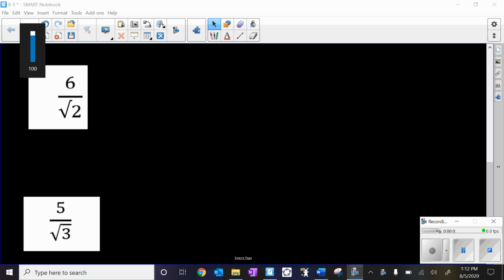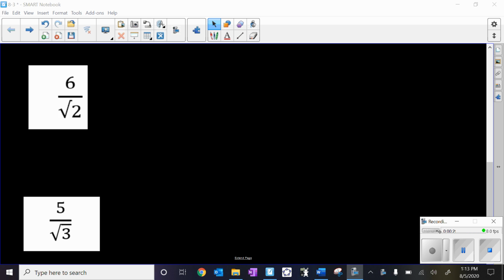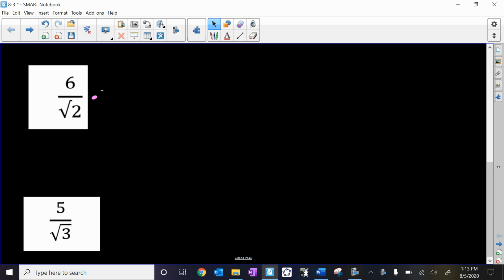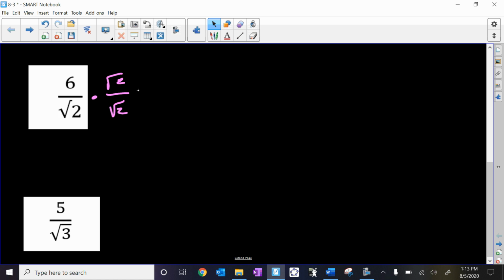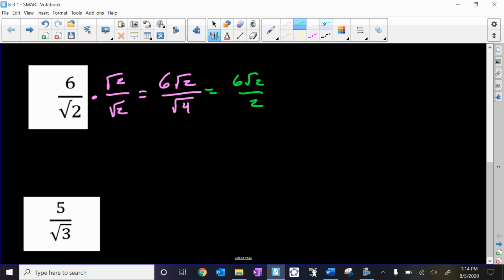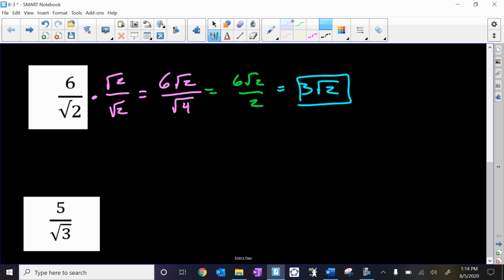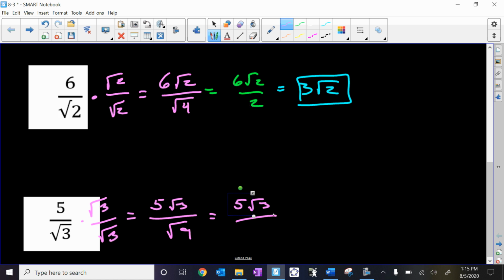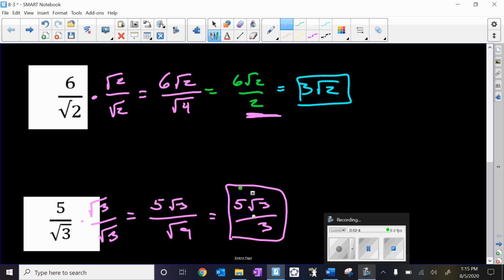Rationalizing the Denominator